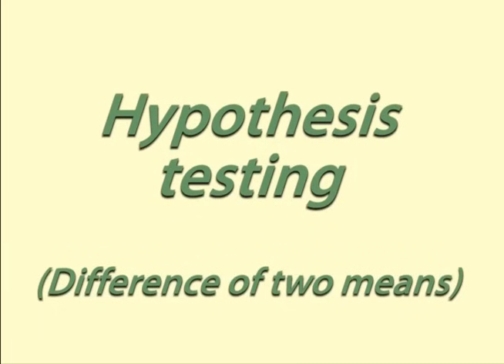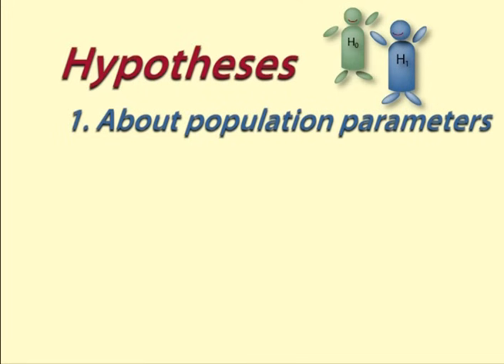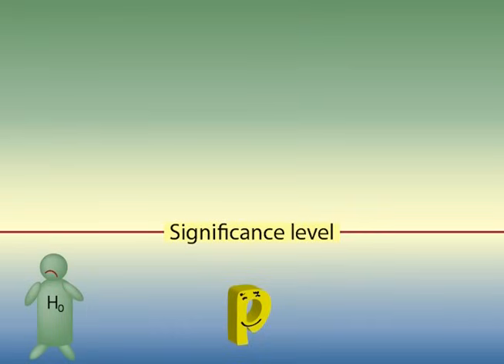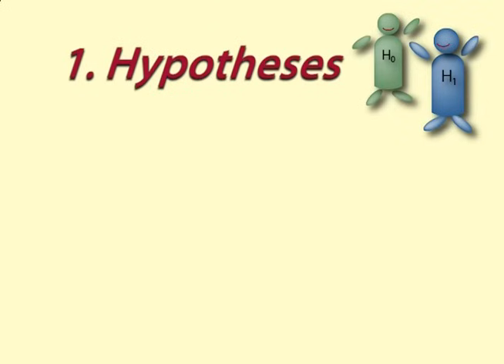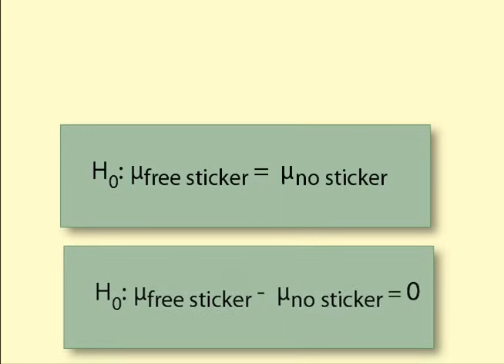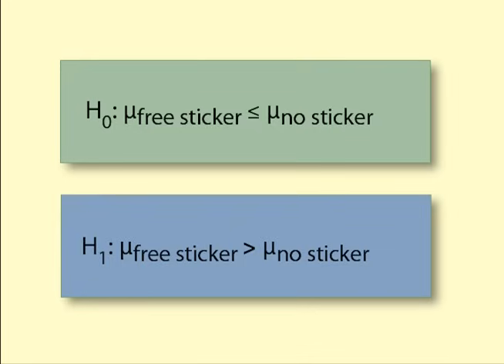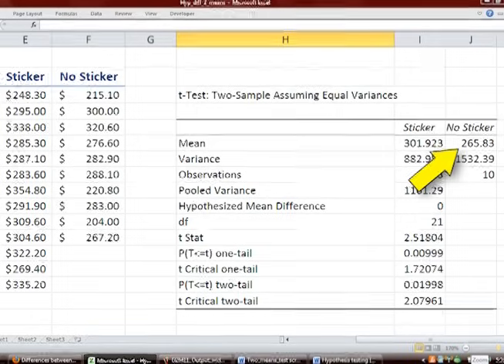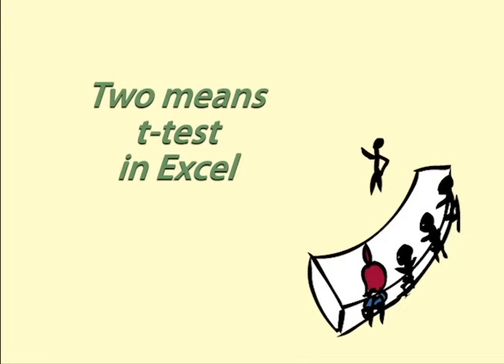Hypothesis testing: step-by-step, p-value, t-test for difference of two means - Statistics Help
This entertaining video works step-by-step through a hypothesis test, using the difference of two means as an example. Helen wishes to know whether giving away free stickers will increase her chocolate sales.
There are five steps:
0:25 Hypotheses
1:27 Significance Level
1:47 Sample
1:54 p-value
2:00 Decide

To find out what it means for a result to be statistically significant see Understanding Statistical Significance